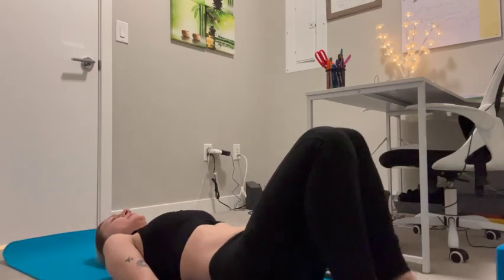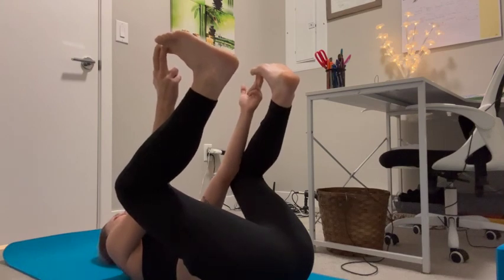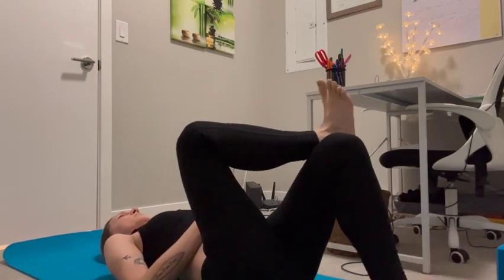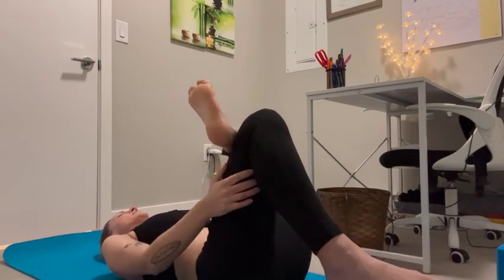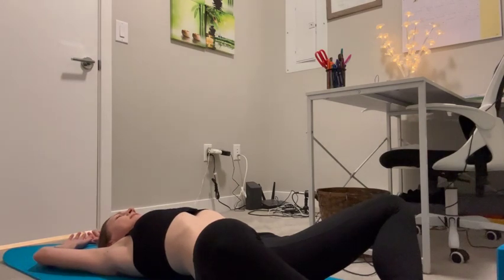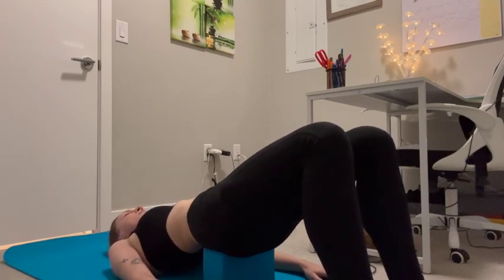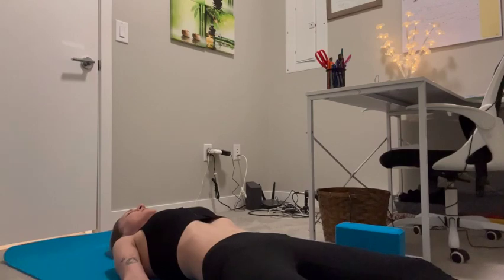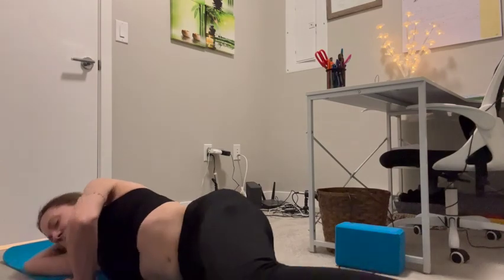Mini Yoga for Hips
Practicing yin yoga for hips has helped me a lot with chronic pain in that area. Plus the slowness of yin has given me many benefits for anxiety.

In collaboration with my other mindfulness channel Aligning Mindfully.

"Deep Into the Ocean" composed by Music of Wisdom - licensed